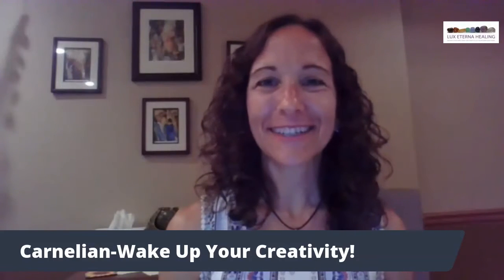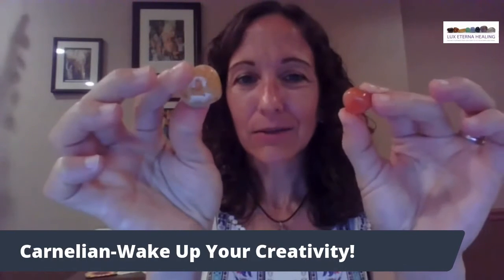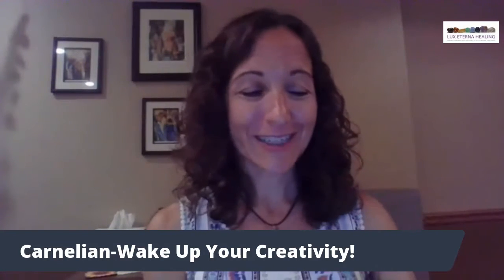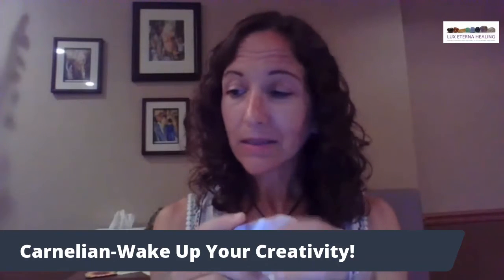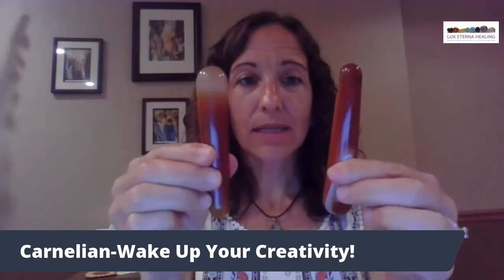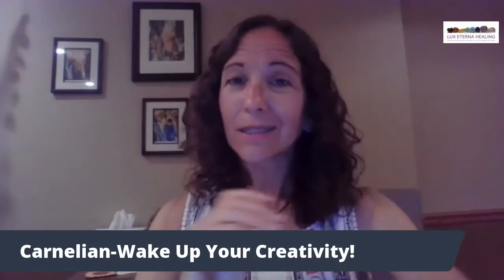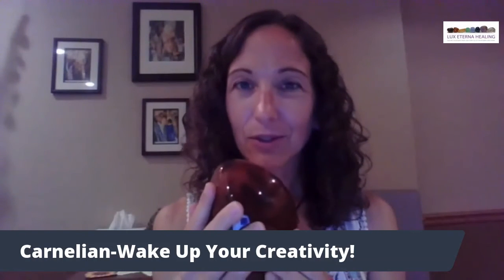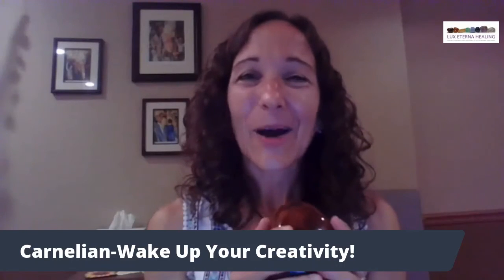Carnelian Wake up your creativity!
Wake up your creativity and foster your talent with carnelian. Or use it to help with digestion or ease lower back pain. Watch this short clip and learn more about carnelian.